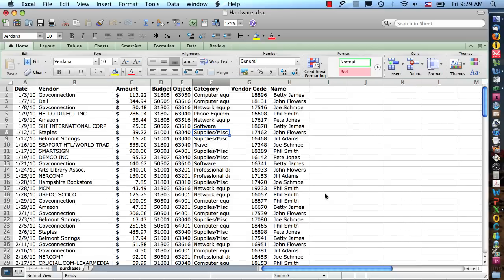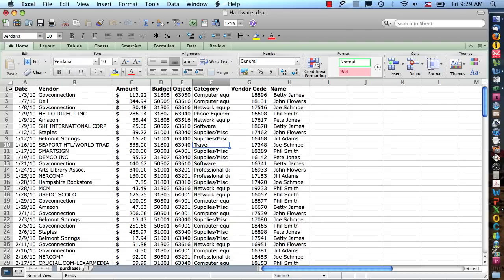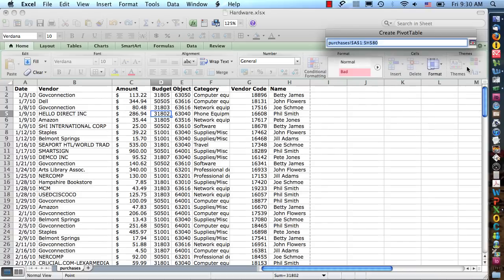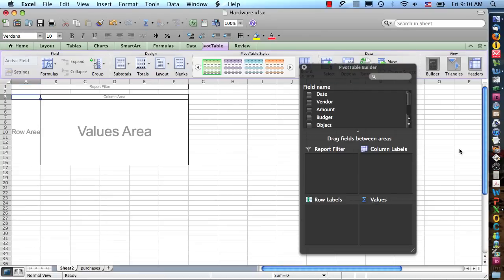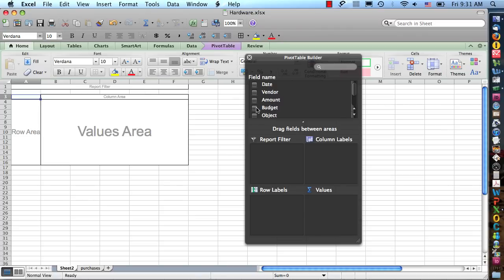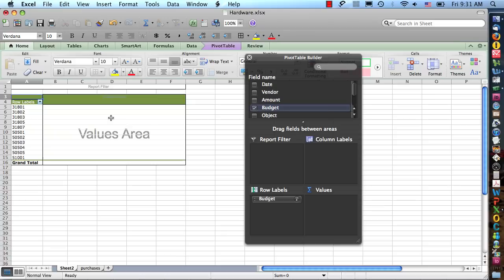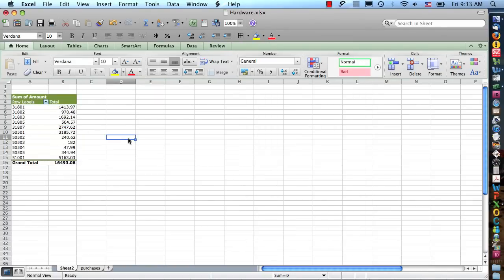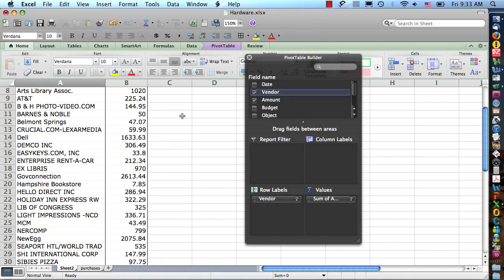Excel 2011 for Mac Pivot Tables Step 1